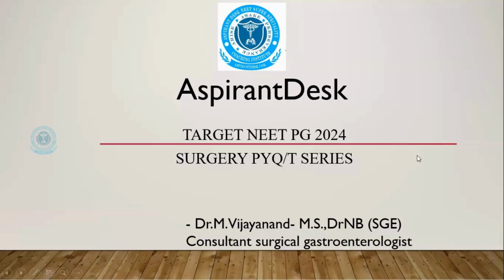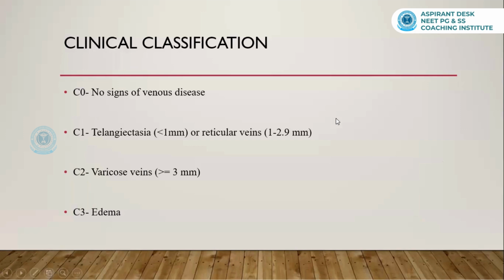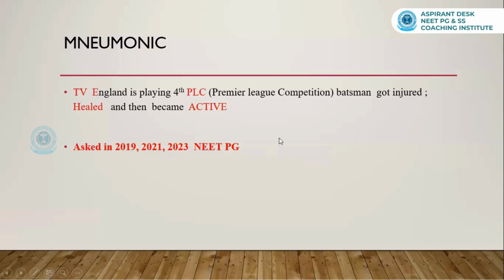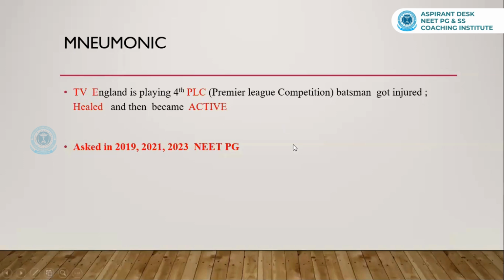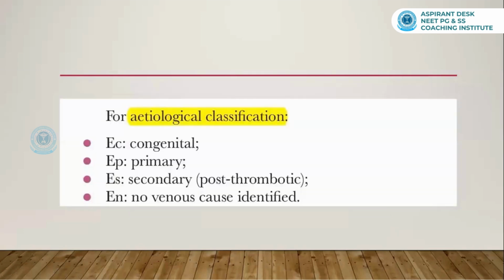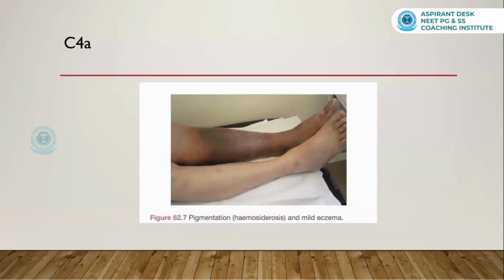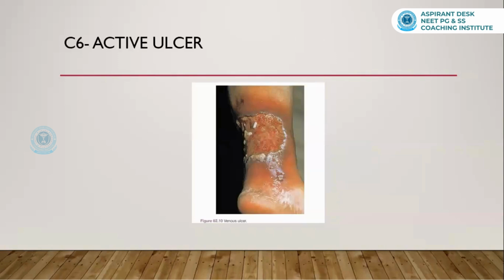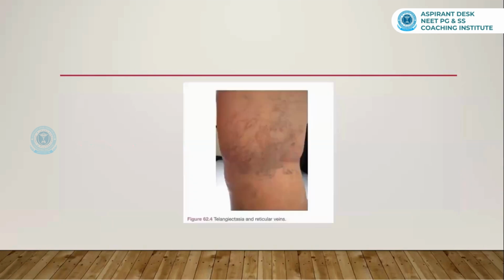Often repeated topic NEET PG 2024 "CEAP classification" General Surgery | Make Surgery Simple Series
Join our Make Surgery Simple Series to crack the NEET PG 2024 General Surgery with Aspirant Desk Coaching Institute.
Let's conquer those exams together!